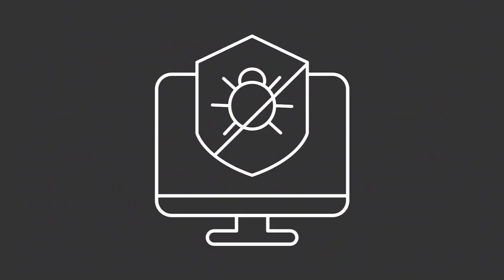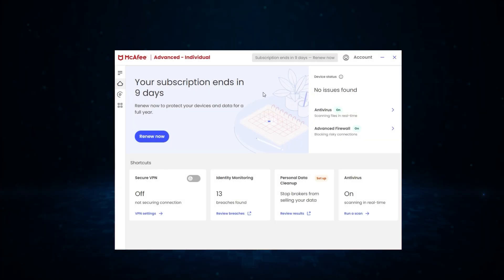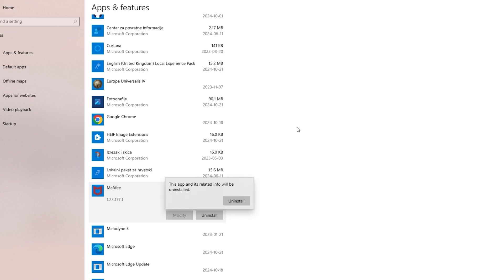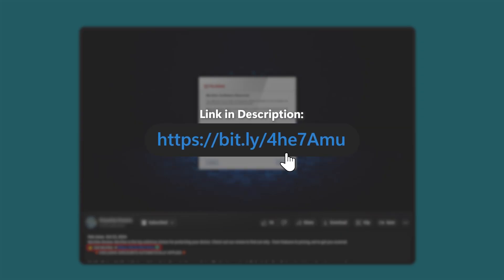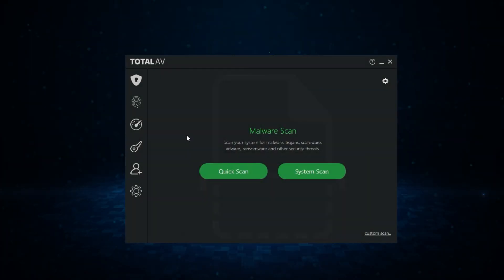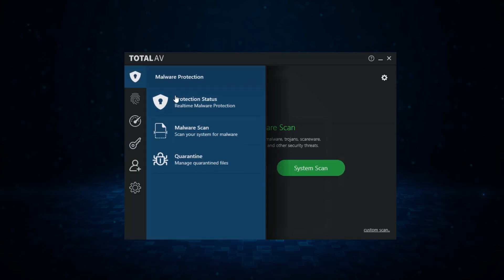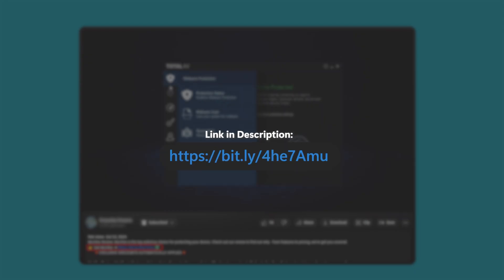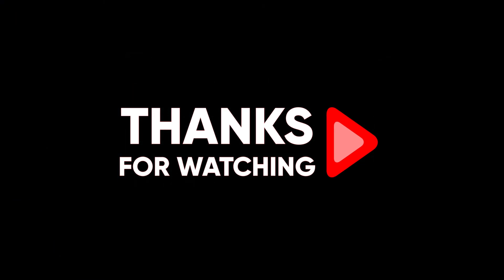How to Uninstall McAfee antivirus | This Method 100% works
Learn how to uninstall McAfee antivirus with this method that works 100%, guiding you through the process step by step.

Timestamp Sections:
00:00 Intro
00:30 Microsoft Uninstaller Tool
01:00 McAfee Software Removal Tool
01:23 TotalAV
02:03 Conclusion

Uninstalling McAfee from Your Computer

Uninstalling McAfee can be more complex than anticipated, especially if you’re unsure where to start. In this video, I’ll guide you through the easiest methods to remove McAfee, whether you’re switching antivirus programs, freeing up space, or simply tired of the constant pop-ups. The first method involves using Windows' built-in uninstaller tool. Search for “Apps and Features,” find McAfee, select “Uninstall,” and follow the prompts. This tool simplifies the process, so McAfee should be fully removed after a quick restart.

If you’re seeking a new antivirus after uninstalling McAfee, TotalAV is worth considering. It’s user-friendly, lightweight, and provides real-time protection against malware, ransomware, and phishing attacks, without slowing down your system. TotalAV also includes extra features like a VPN for secure browsing and a password manager, offering a comprehensive cybersecurity solution. I cover TotalAV in more detail in another video, where I compare it to other antivirus options.

Hope you enjoyed my How to Uninstall McAfee antivirus | This Method 100% works Video.